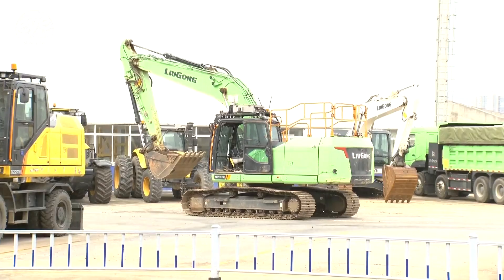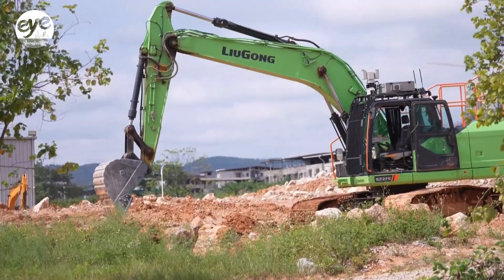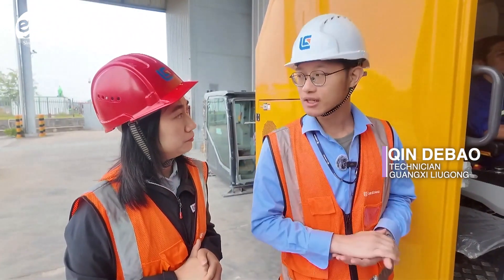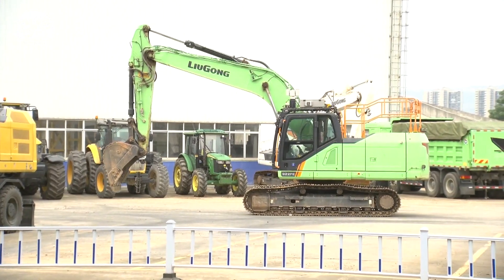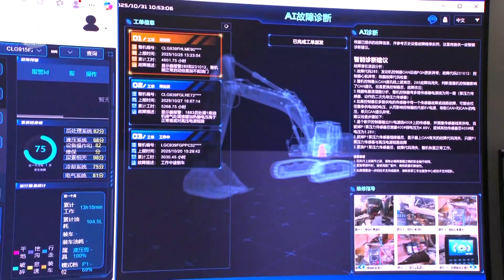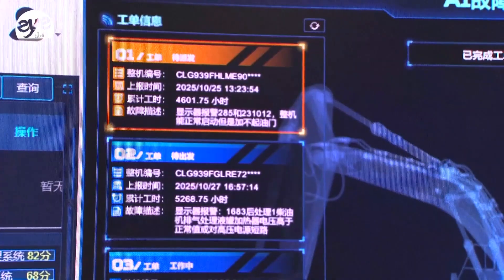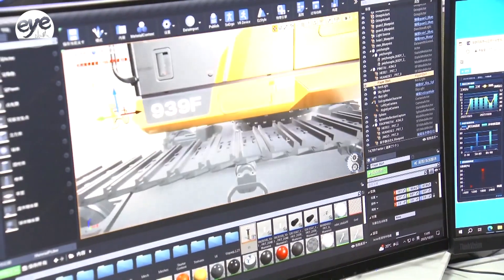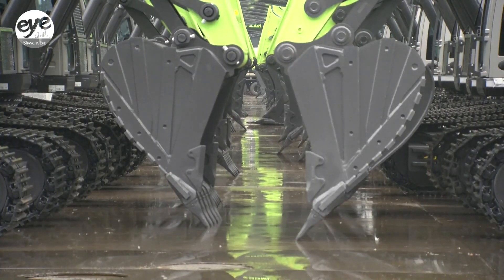Chinese excavator makers go global with smart machinery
Chinese excavator manufacturers are digging out a successful export model with machinery that features things like remote control, automation, and AI-assisted diagnostics.

At one construction machinery plant in south China's Guangxi Zhuang Autonomous Region, a remotely operated excavator is performing precise digging and loading tasks.

From a control room hundreds of meters away, a technician directs its every movement with a joystick.

Besides hardware upgrades, the excavator manufacturer also provides. Its global monitoring platform now tracks the health of its equipment worldwide and provides multilingual remote maintenance support with the help of AI diagnostics.

According to the China Construction Machinery Association, China sold nearly 90,000 excavators in the first nine months of the year and exported another 85,000.